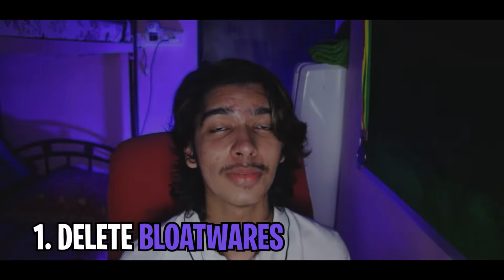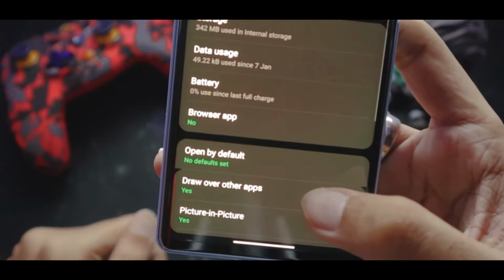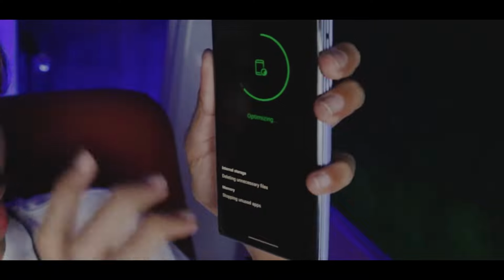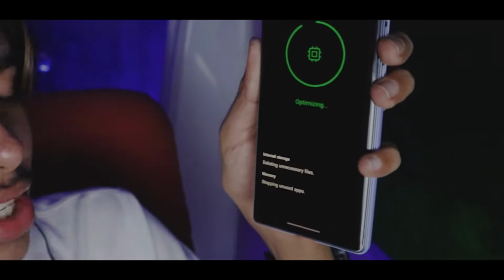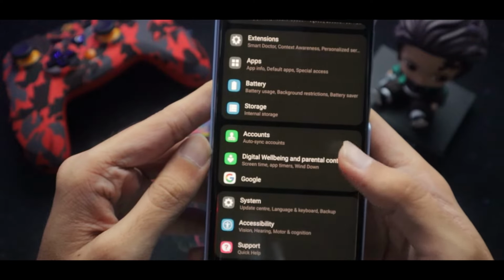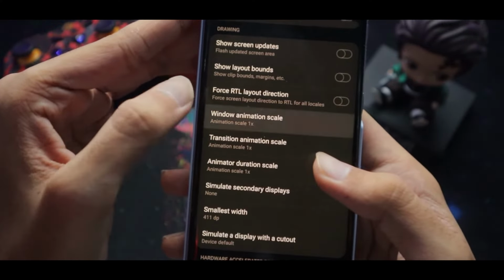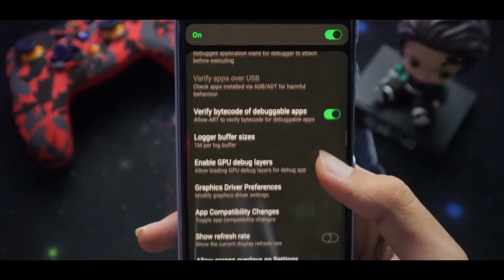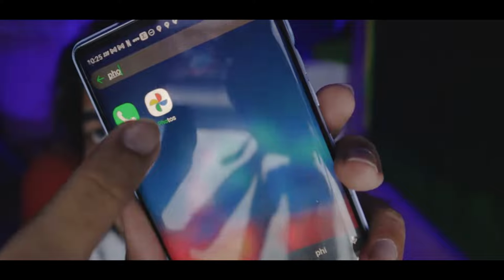How to SPEED UP your OLD Android Device (FREE!) 🔥🔥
▬▬▬▬▬▬▬▬▬ஜ۩۞۩ஜ▬▬▬▬▬▬▬▬▬
▬▬▬▬▬▬▬▬▬ஜ۩۞۩ஜ▬▬▬▬▬▬▬▬▬

🔽 Download Links 🔽

🔽 Timestamps 🔽
0:00 - Amazing Intro
0:56 - Heads Up Content of this video
1:22 - Step 1: Removing Bloatwares
2:02 - Step 2: Removing Cleaners & Optimizers
2:46 - Better Option to Boost your device!
3:43 - Step 3: Enable Developer Options
4:38 - Tweak 1: Disable Animations
5:05 - Tweak 2: Enable GPU Debug Layers
5:22 - Step 4: Enable Cloud Storage
6:58 - Step 5: Always use Lite Apps
8:05 - Same boring begging for Subscribers, Pls Sub :3

 TAGS 🖇 (IGNORE)